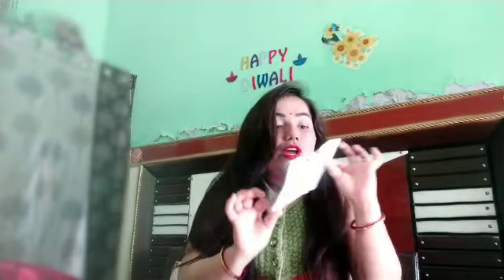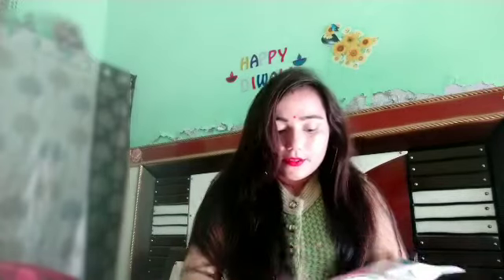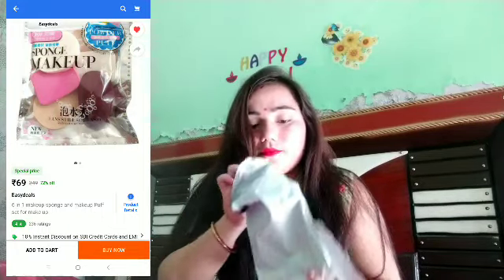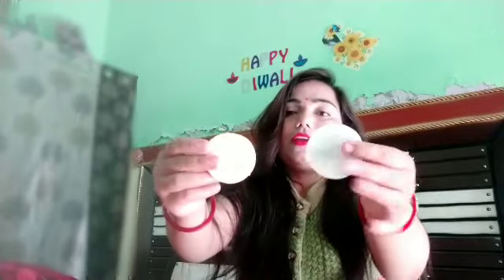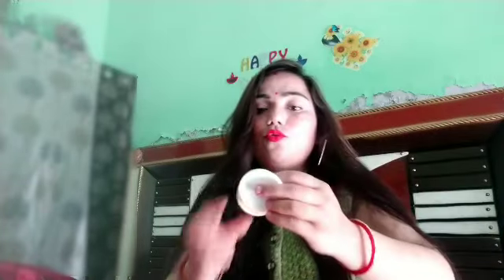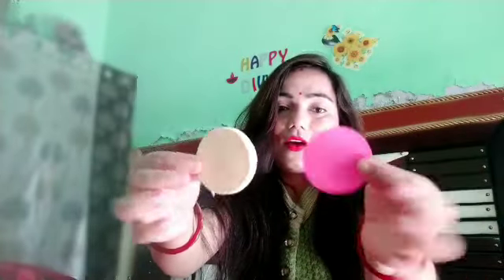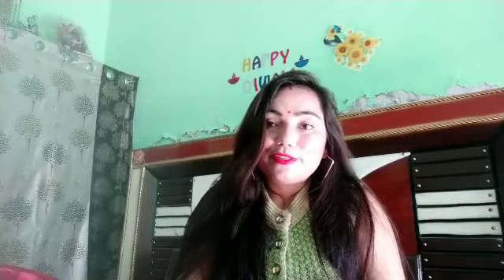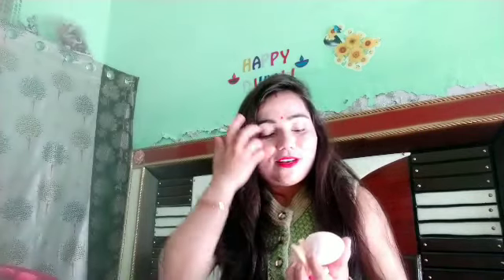BEST BEAUTY BLENDER MAKEUP SPONGE DUPES review| Affordable best beauty blender at flipkart 2021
Hello everyone...

best affordable sponges Easydeals 6 in 1 makeup sponge and makeup Puff set for make up